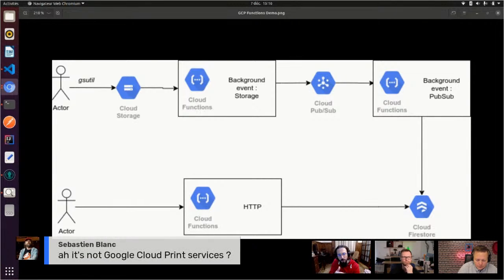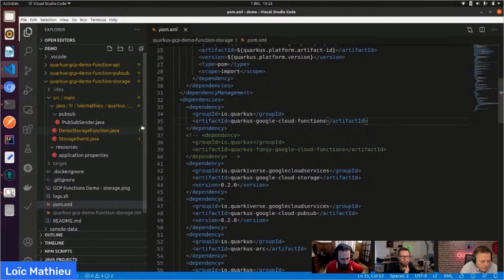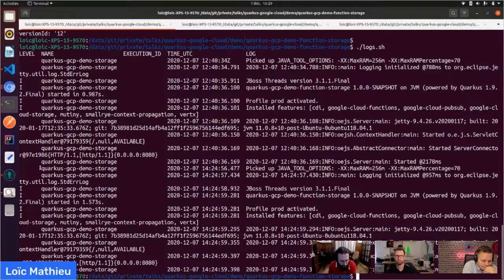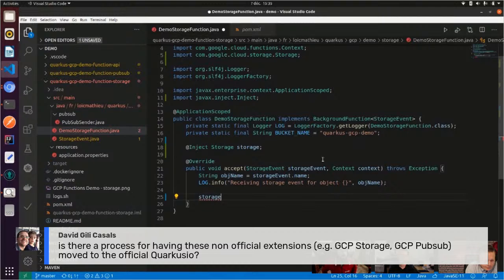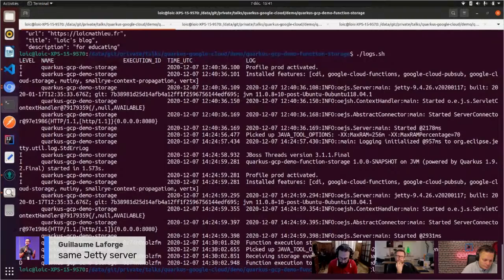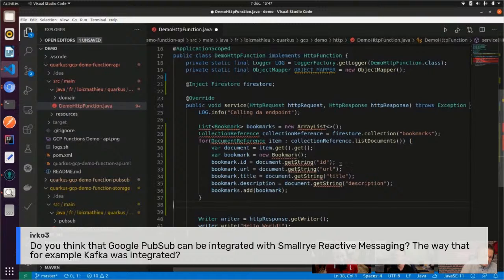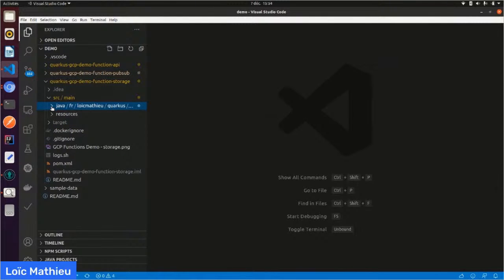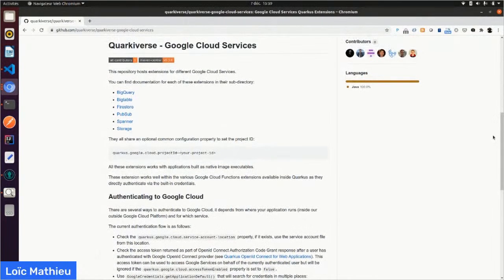Quarkus Insights #30: Google CloudFunctions in the Quarkiverse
Loïc Mathieu joins us to discuss how he uses Google Cloud Functions extension and made Google Cloud services available in the Quarkiverse.